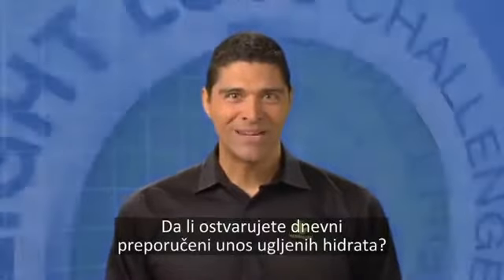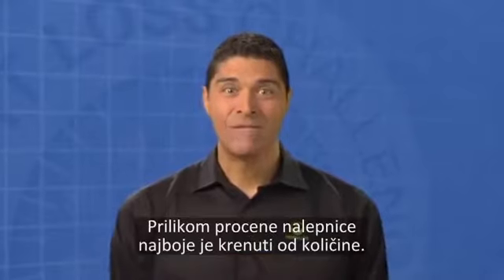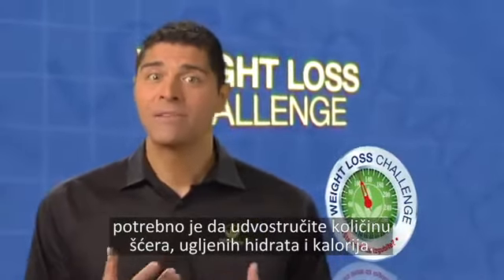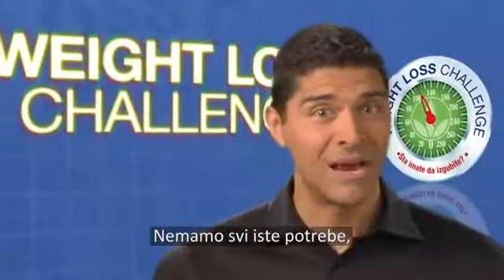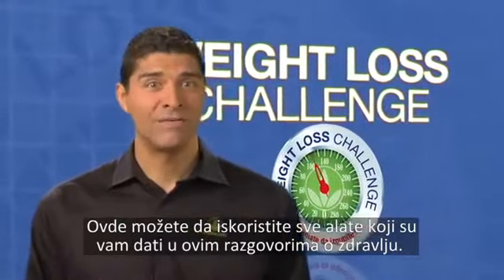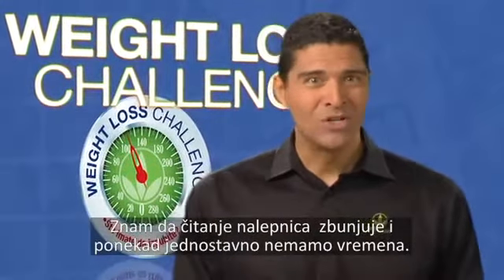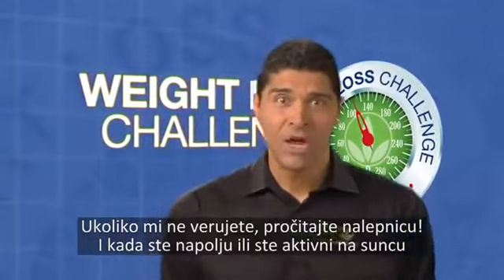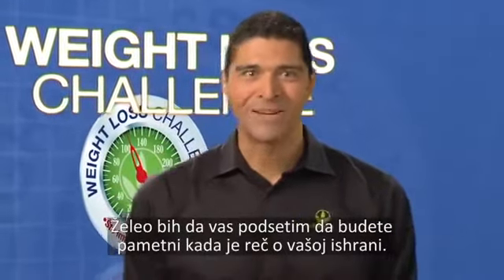Weight Loss Challenge Razgovor o zdravlju Nedelja 6 (Bosnia)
Luigi Gratton, M.P.H. Govori o tome na koji način se čitaju nalepnice o hranljivoj vrednosti

Želite li da steknu neke od naših nutritivnih proizvoda ? Oni su zaista Wonderful !

Dodatni novac u slobodno vreme !
RAD IZ VAŠEG DOMA !
Želite postati Herbalife Nezavisni Distributer , postizanje financijske slobode ste oduvijek sanjali .

Putovanja , međunarodna obuka , bonusi , mi smo u više od 90 zemalja za više od 30 godina .

Očekujete rade Untethered vožnje ili onih dosadnih šefove ili samo zaraditi dodatni novac u slobodno vrijeme ne zanemarujući ono što radite , domaćice , nastavnici ( kao ) , medicinske sestre , doktori , sve osobe koje žele da poboljšaju svoju ekonomsku situaciju i najbolje je da ne treba iskustva da to je lako i jednostavno . Kao veliki poslodavci koji tvrde da ništa ne usudi ništa dobila .

Probajte vi očekujete ! a ne požaliti ! Kontaktirajte sada ! Bez obzira gdje u svijetu ti si !

Pitajte o mjesečne promocije u vašoj zemlji !
Gledajte nas na YouTube : Channel Herbalatinos
Na Twitter : @ uneteaherbalife .